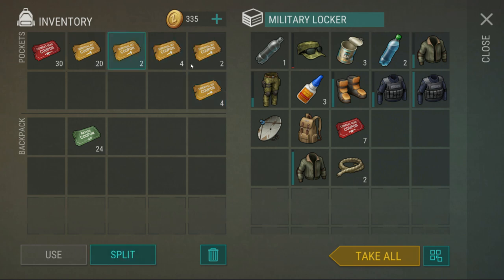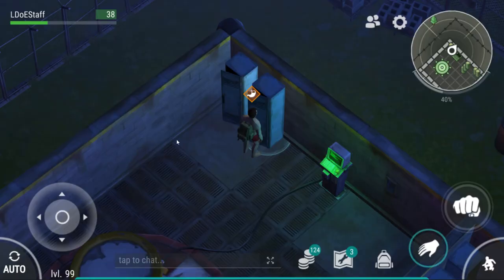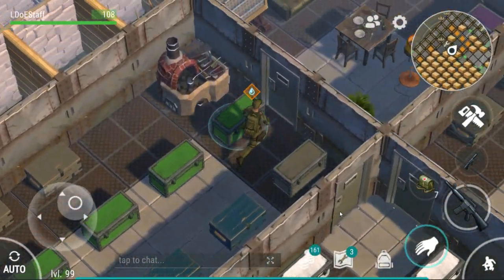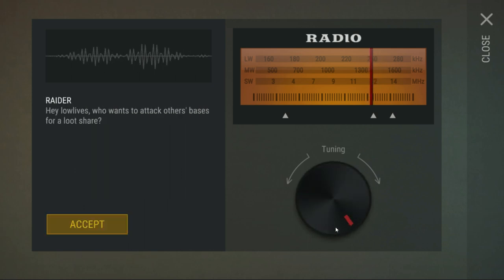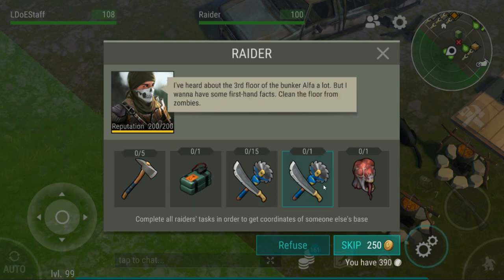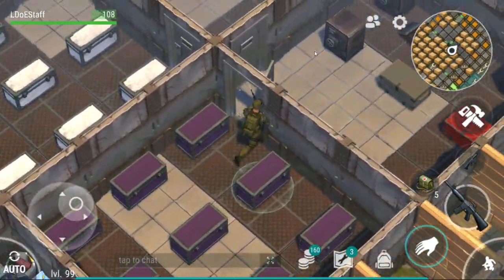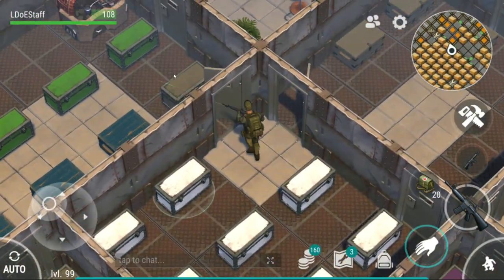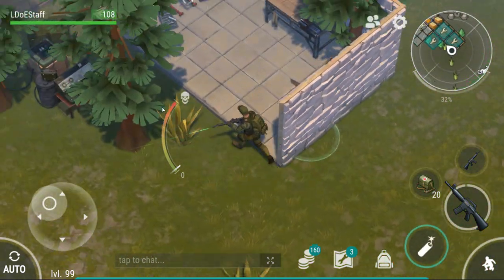Raiding still broken, hacker base, and all bunker crates (Last Day on Earth: Survival)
What's up everyone! Today in Last Day on Earth: Survival I'm opening up all of the ticket crates in bunker alfa, pretty happy with the loot, and then heading out on a raid of yet another hacker base, seriously people, don't bother raiding at the moment, it's not worth your time, enjoy :)